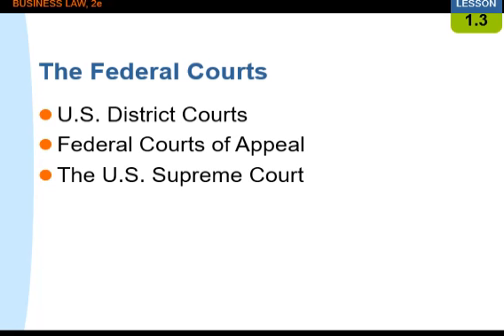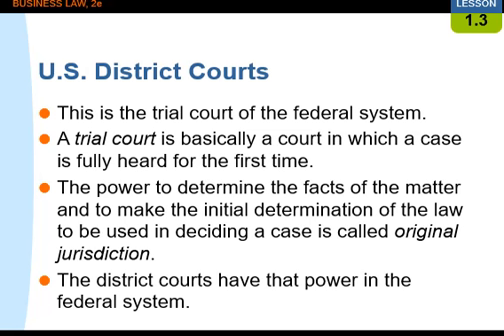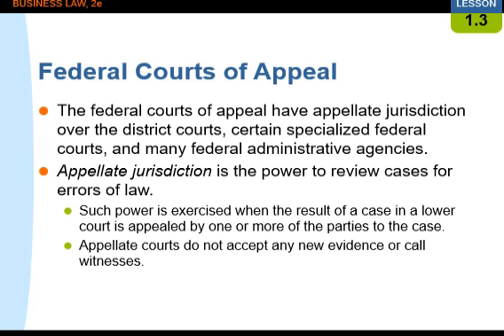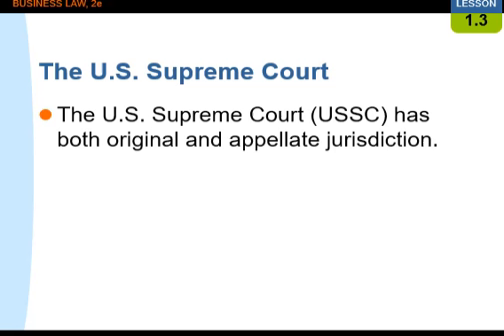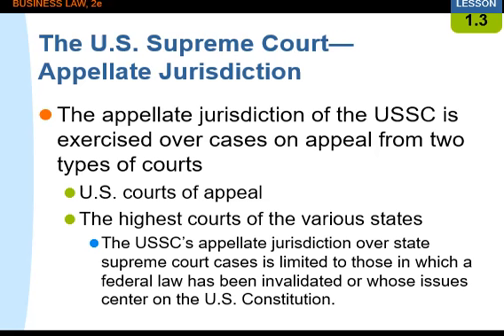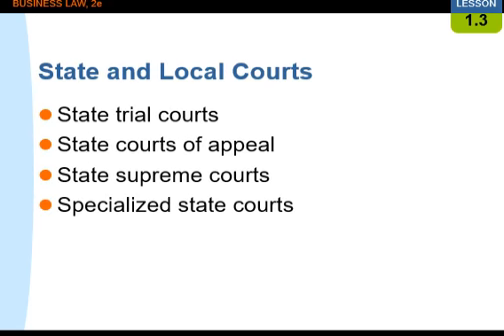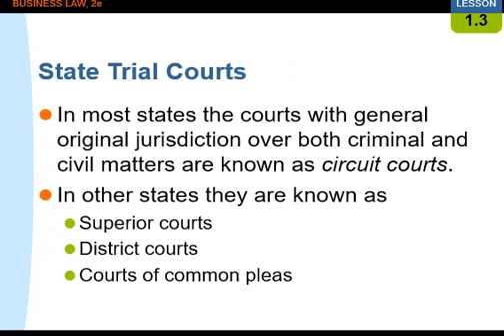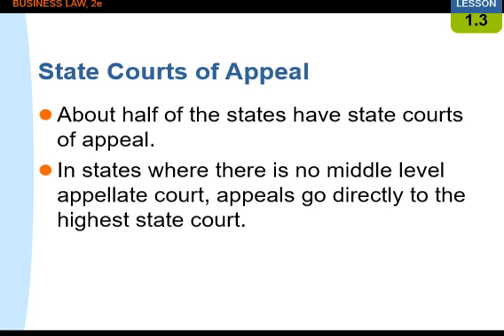law 1 3